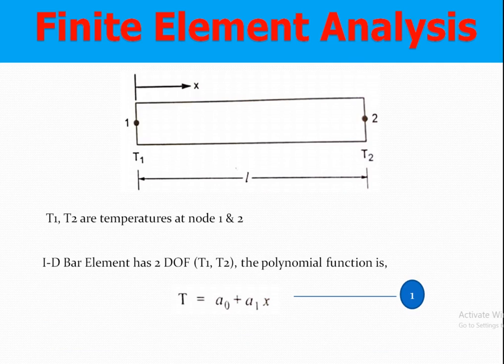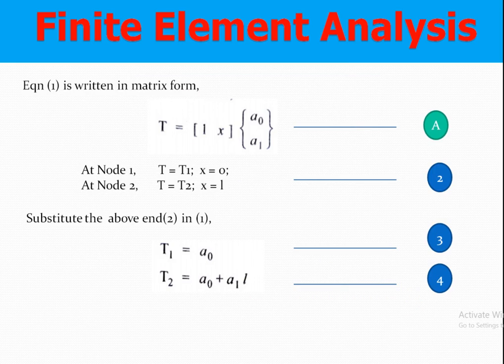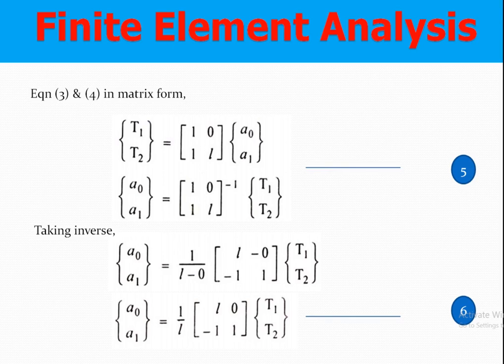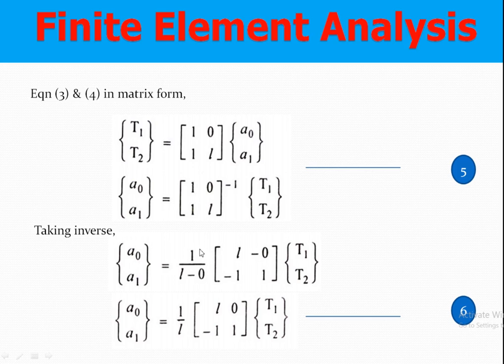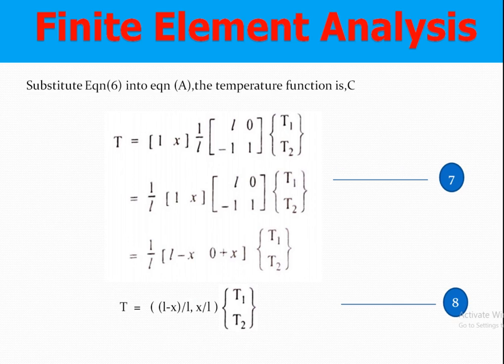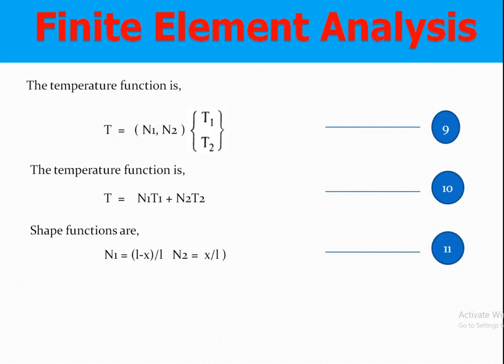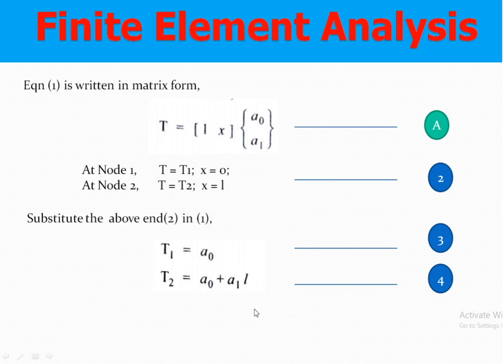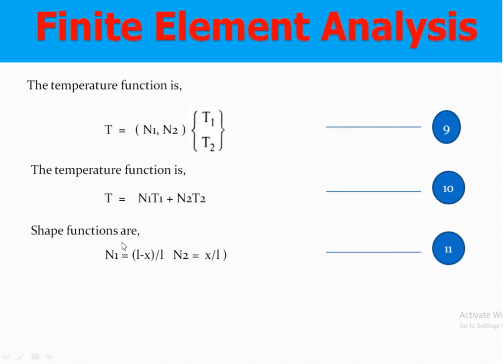Derivation of shape function equation for 1D heat element I Finite element equation I FEA I IIT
Derivation of shape function equation for 1D heat element I Finite element equation I FEA I USA I FRANCE I UK